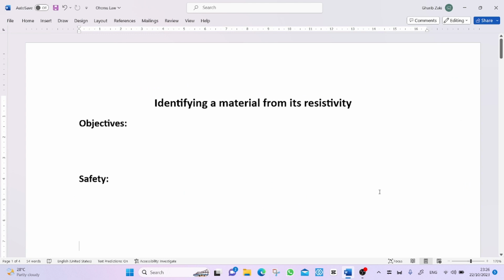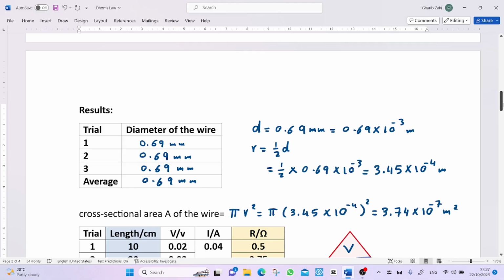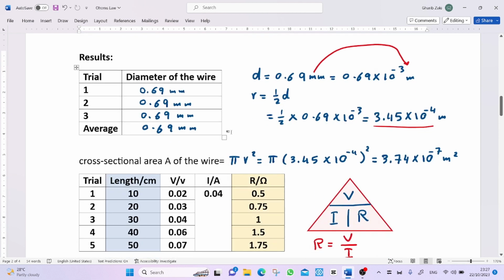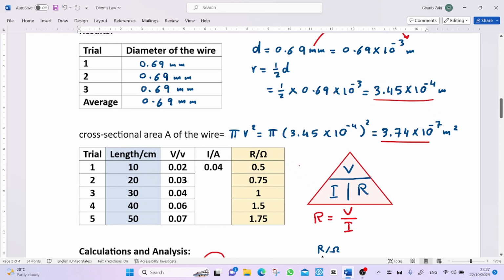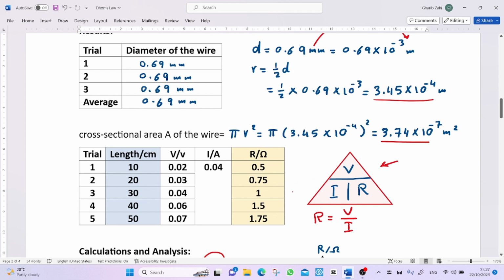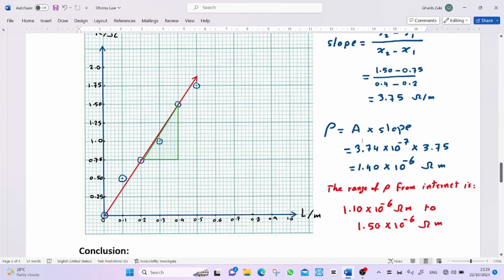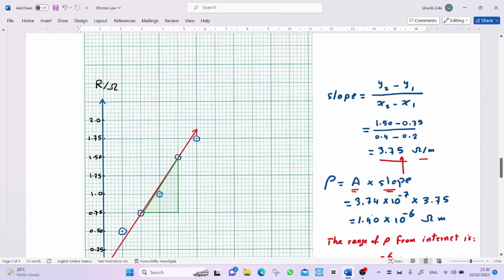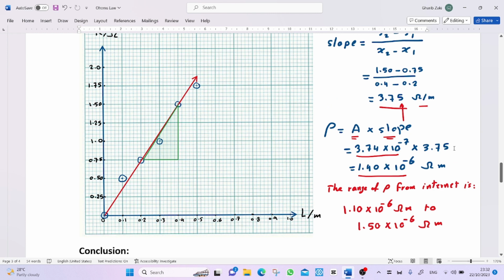Identifying a material from its resistivity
Experiment number 2, physics for grade 12 first semester, 2023
Bilingual schools, Oman